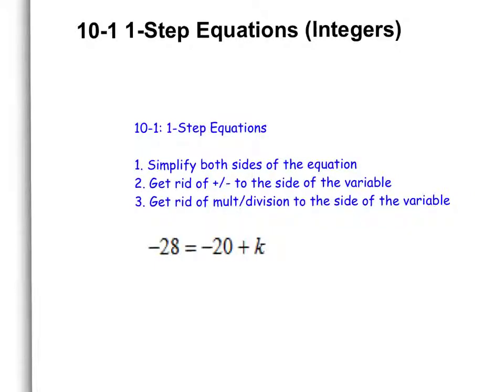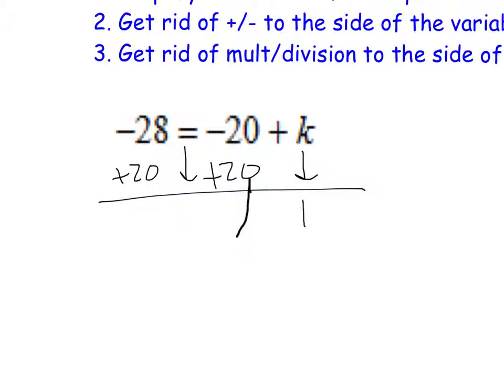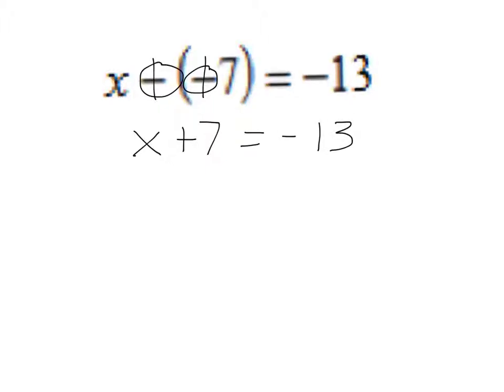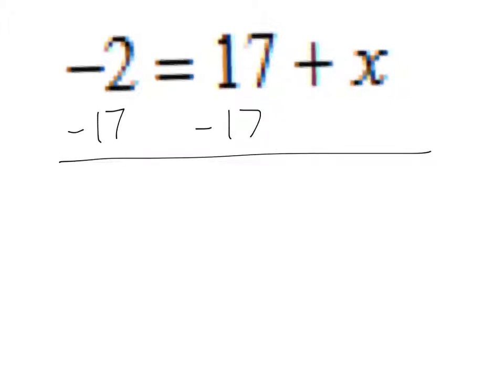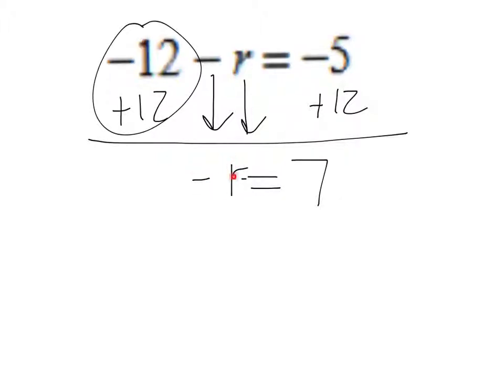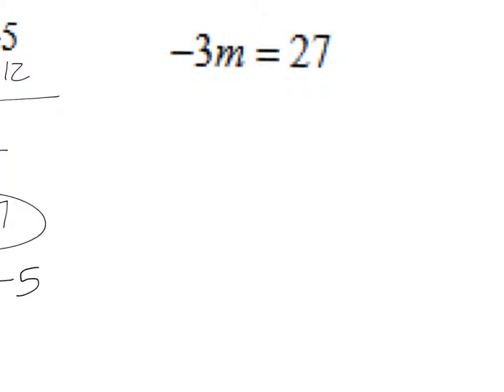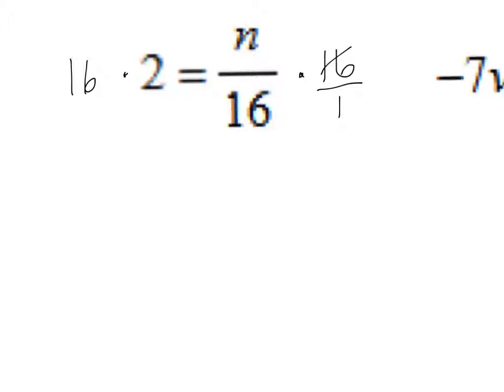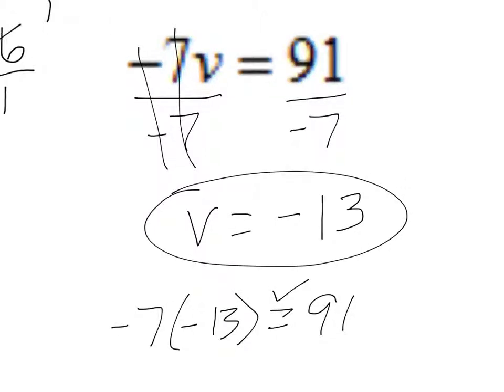10-1: 1-Step Equations (Integers)